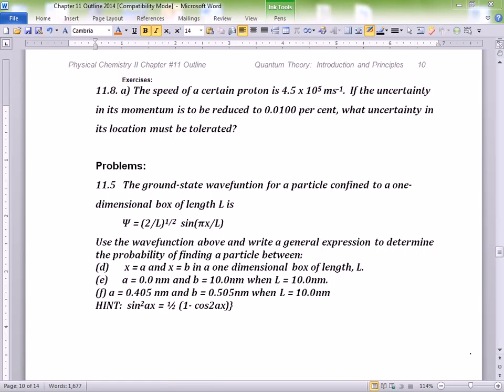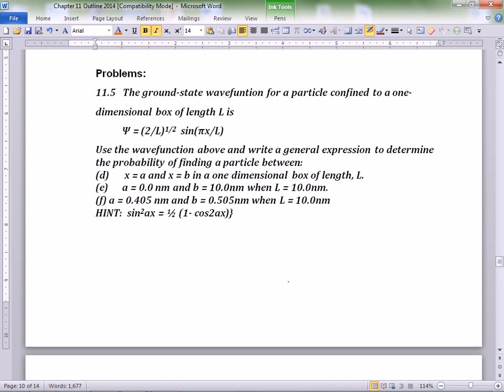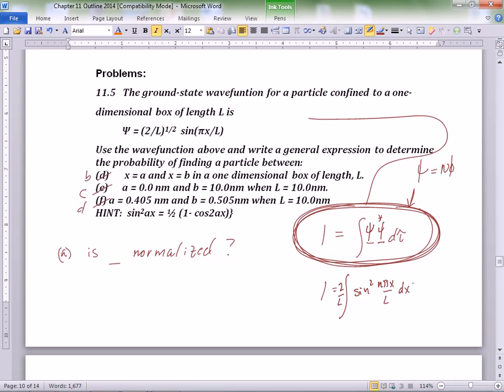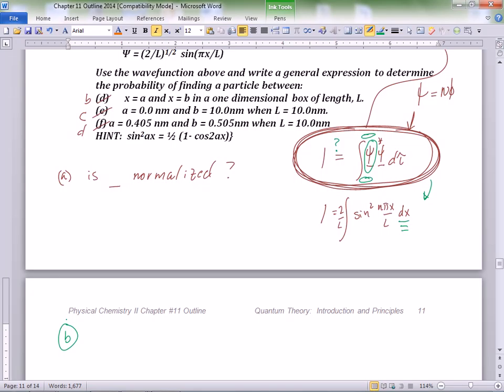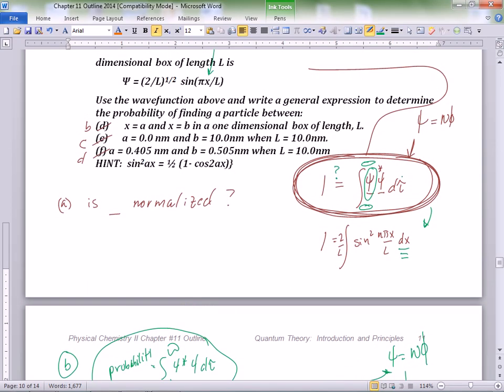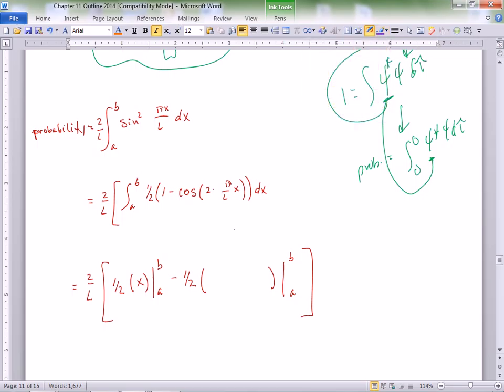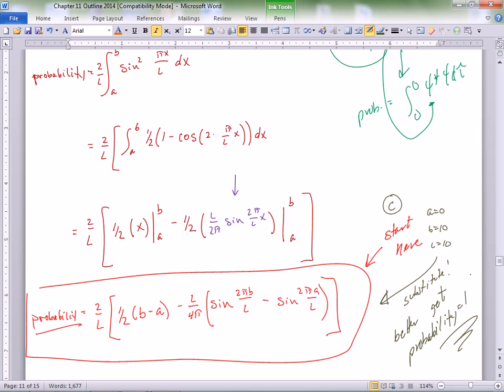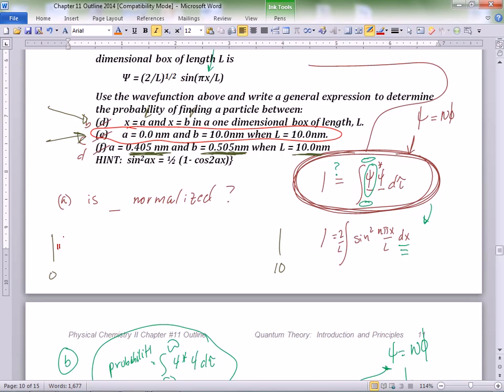chem 4432 ch11 day6 spring 2014